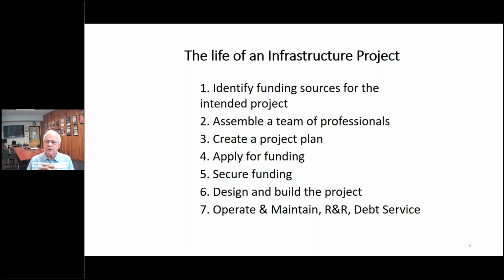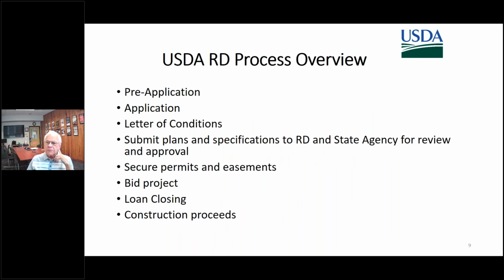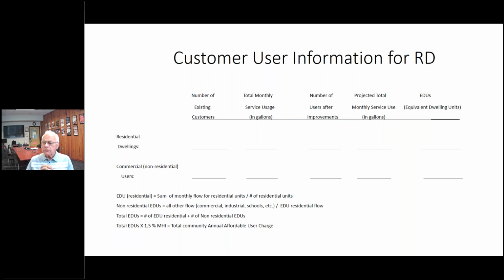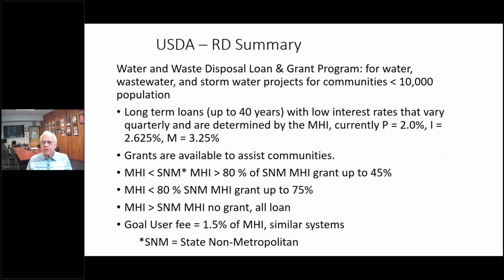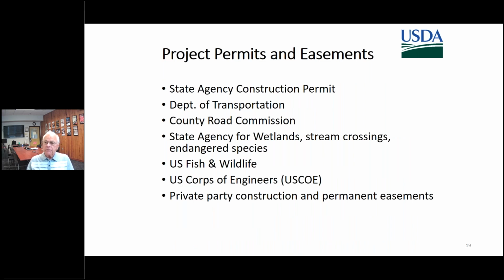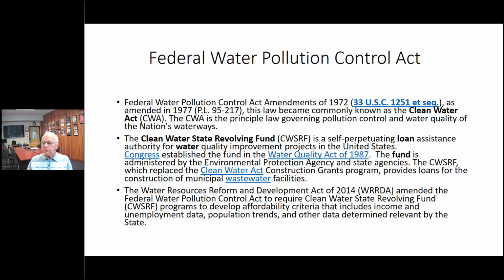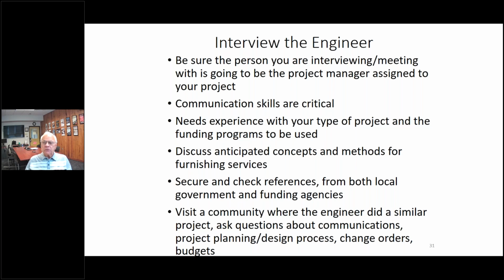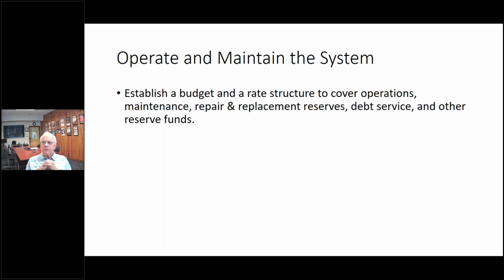Water System Infrastructure Financing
What is involved in providing improvements to a public water system? In this webinar, EFCN staff with project management experience talk about the major funding sources to finance a capital improvement project and describe the process from initial planning to construction of the improvement.